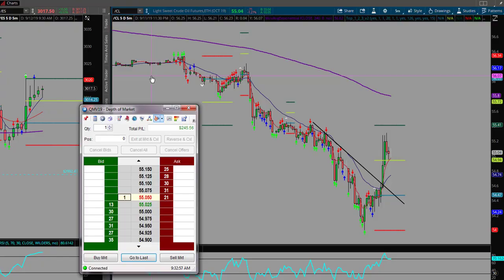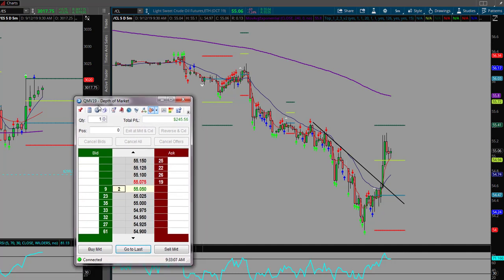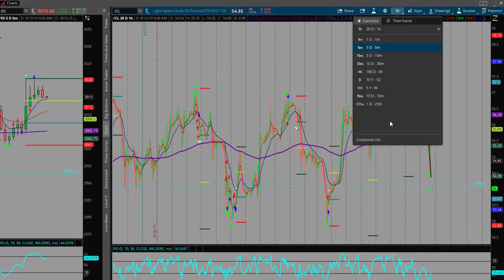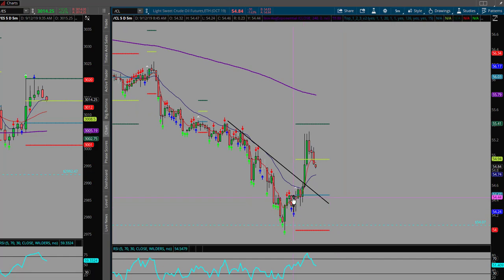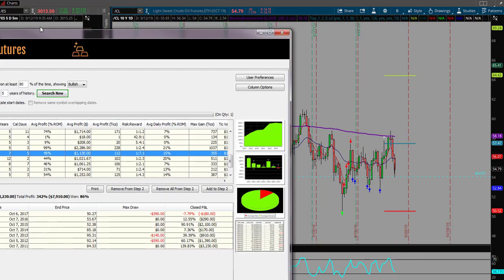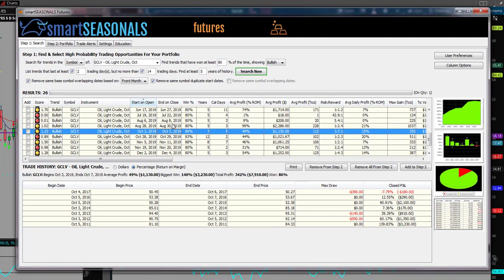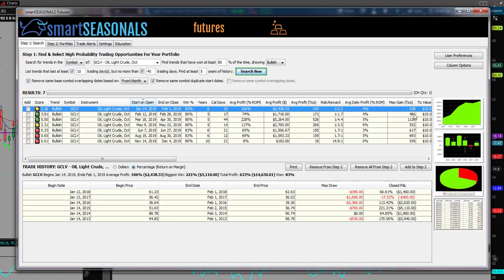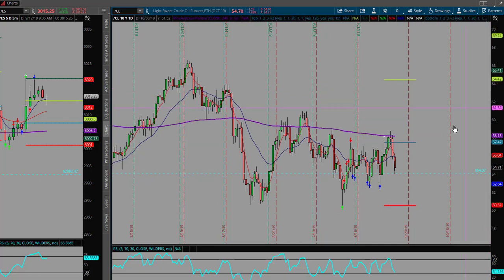Seasonal Swing Trader - Crude Analysis